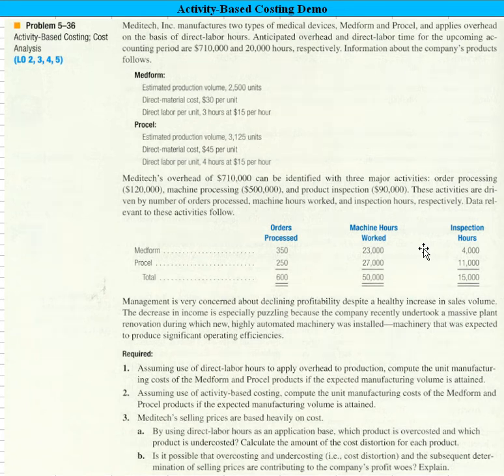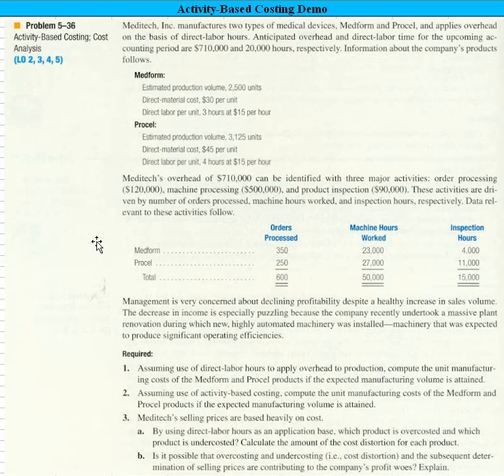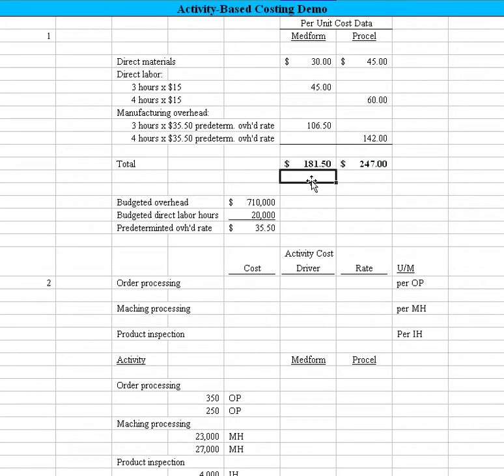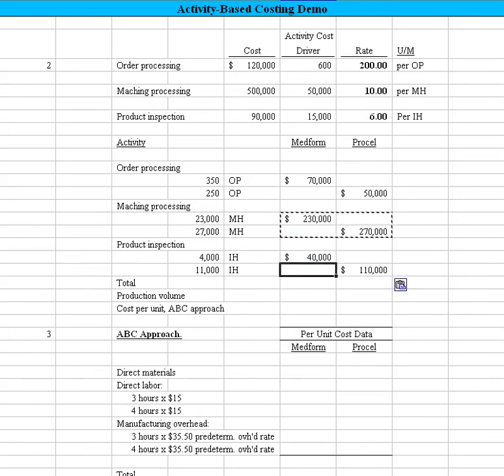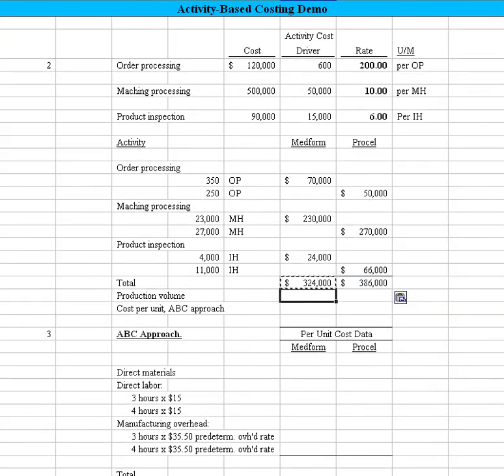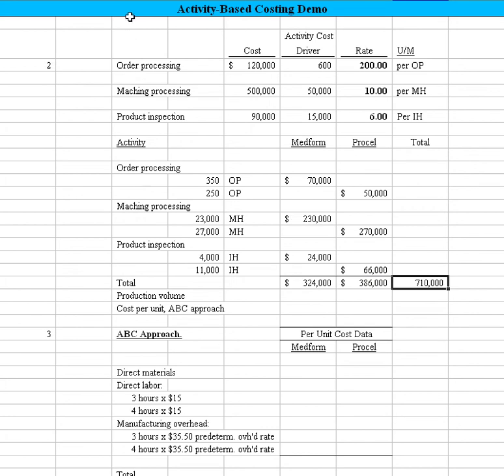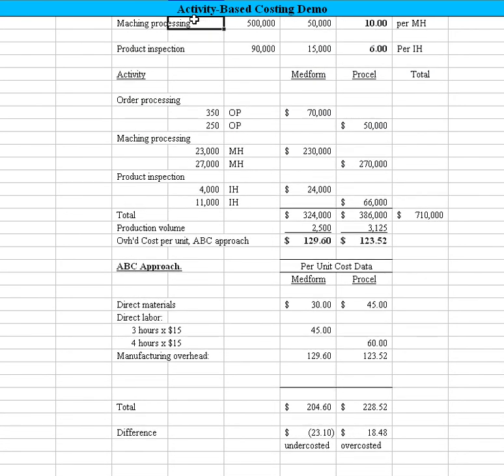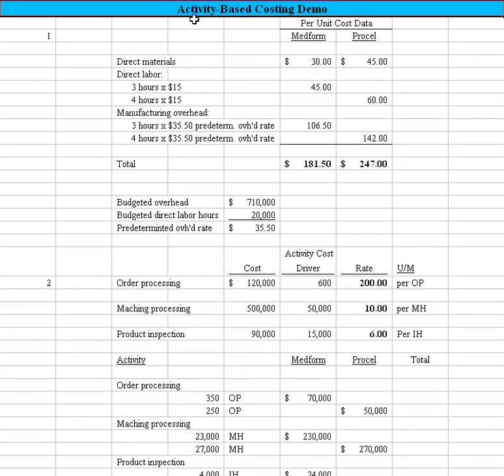Activity-Based Costing (ABC) Demonstration